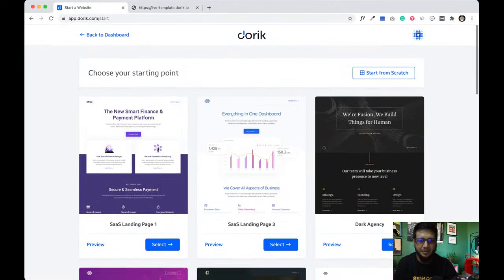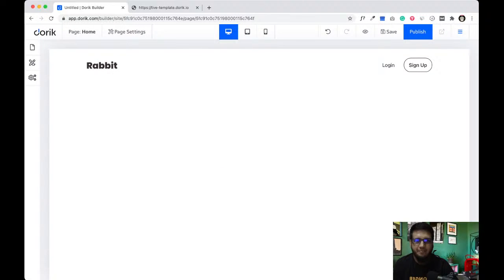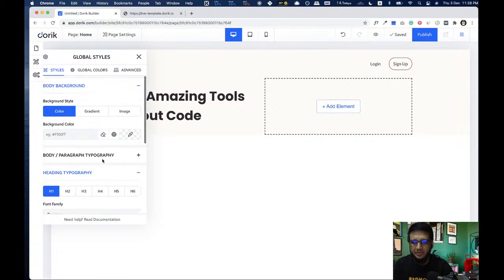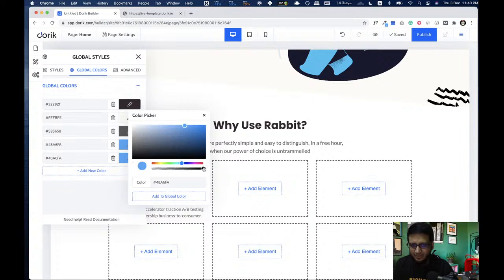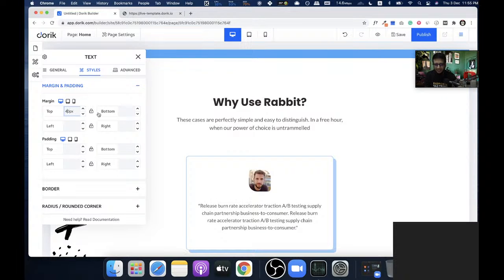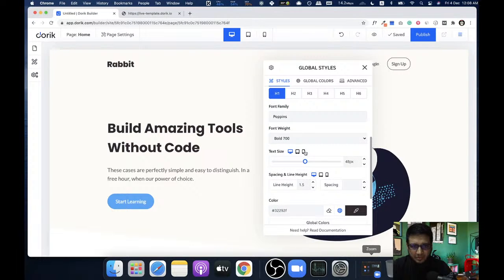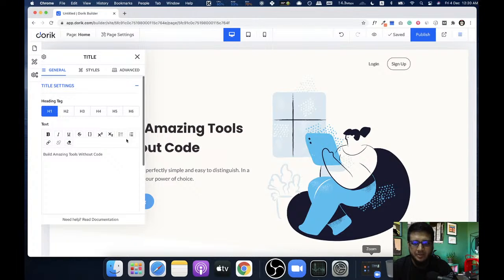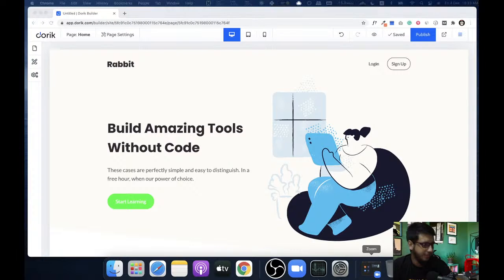Dorik Live #1: Template Development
Join us live on December 3rd, 2020. We will build a template with Dorik Website Builder and answer related questions.